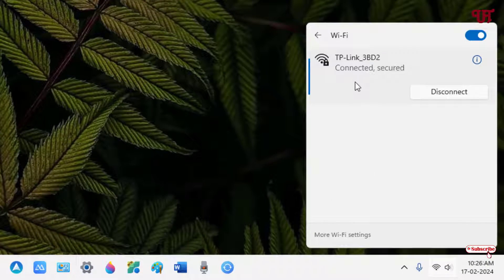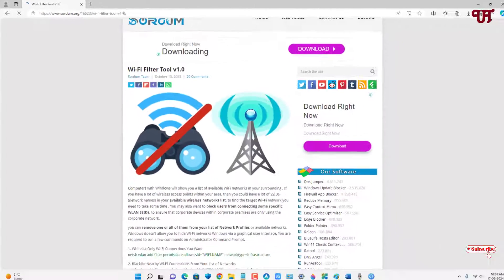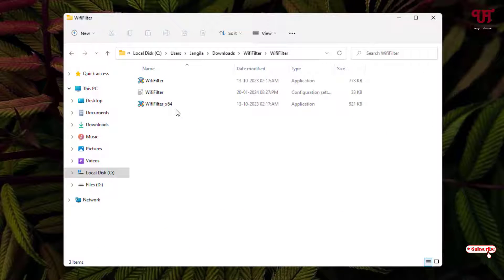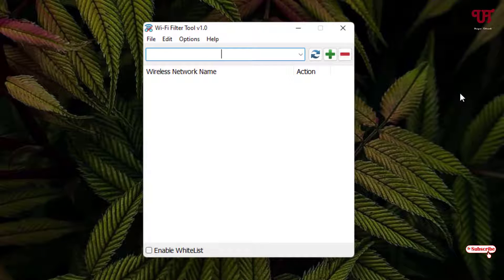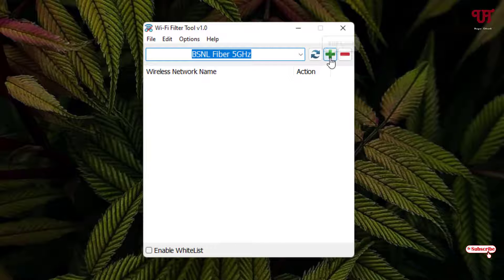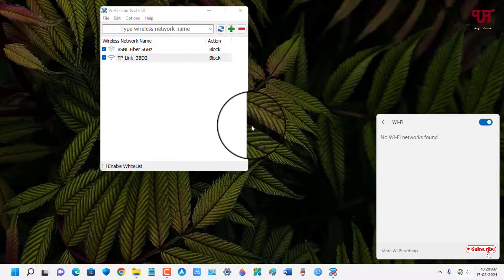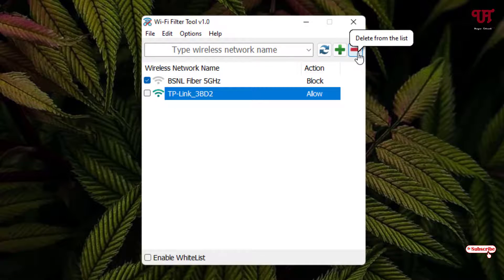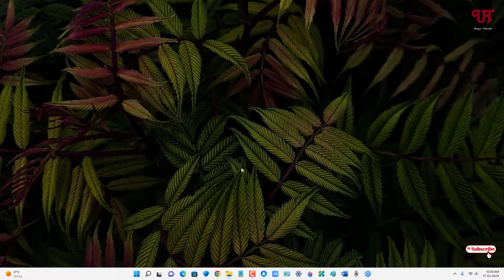How to Block any WiFi Internet Connection in any Windows computer ?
This video tutorial is all about How to Block any WiFi Internet Connection in any Windows computer.